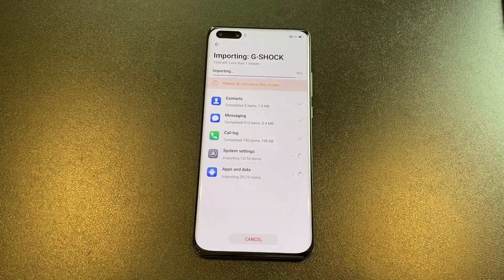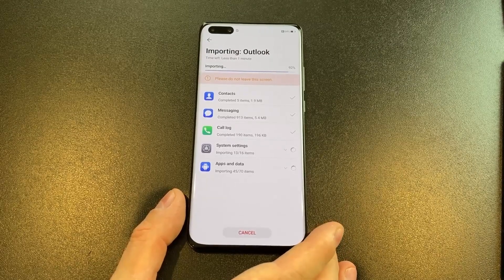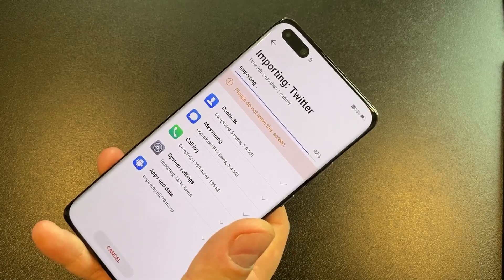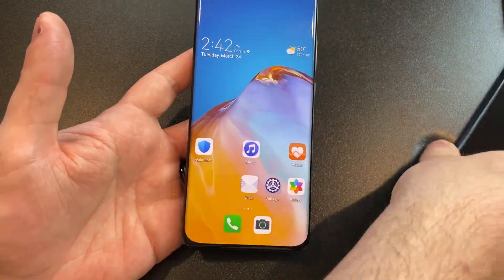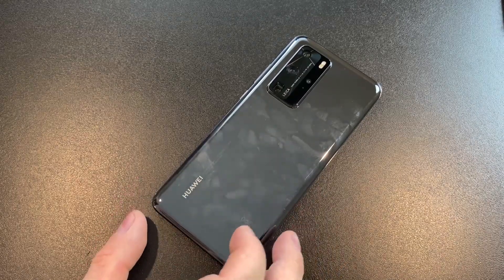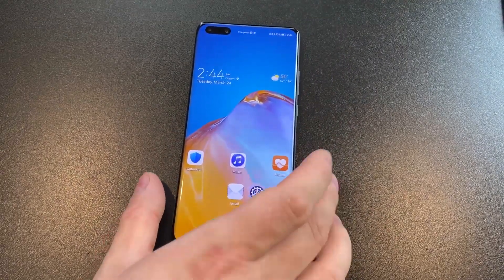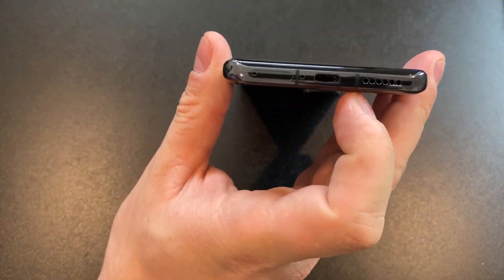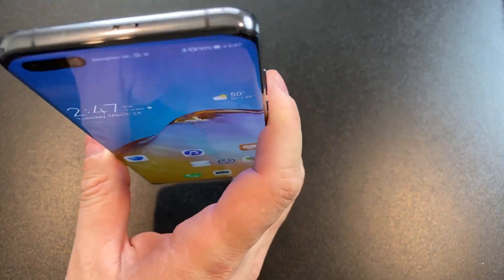Huawei P40 Pro unboxing and first impressions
Unboxing Huawei's P40 Pro, which packs a 50MP RYYB main sensor, a 12MP 5x zoom RYYB sensor, and a 40MP ultra-wide sensor. It also includes Huawei's Kirin 990 chipset, which unlocks new video recording capabilities like 4K 60fps.